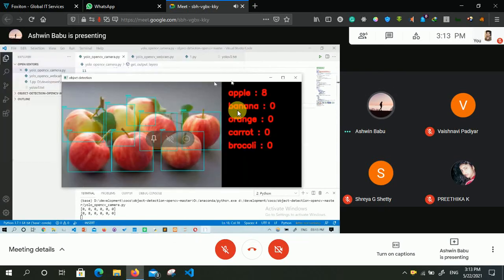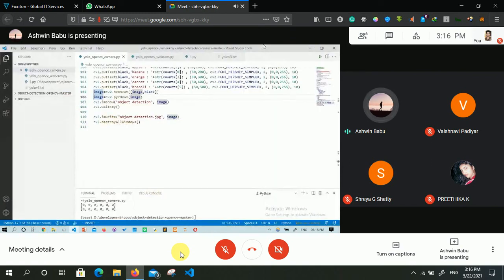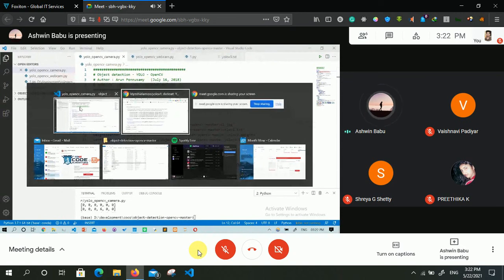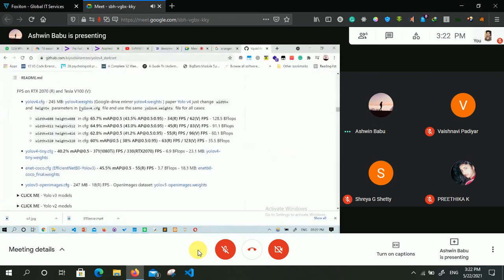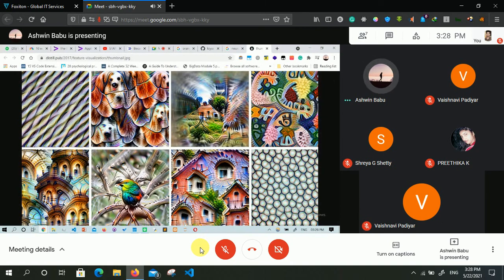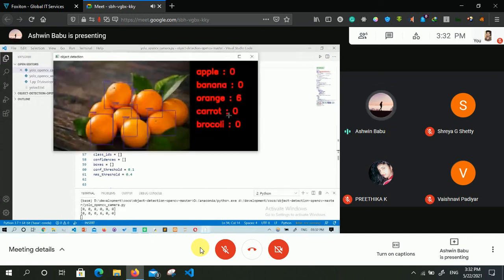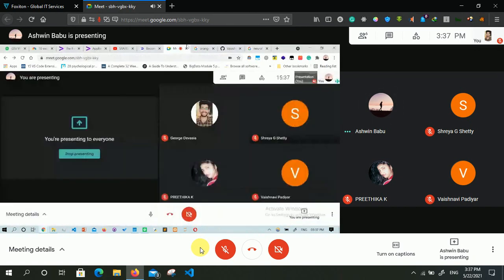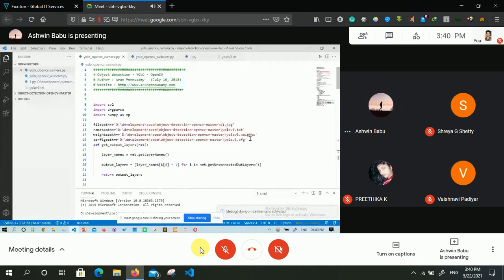AI & Machine Learning - Fruit Detection